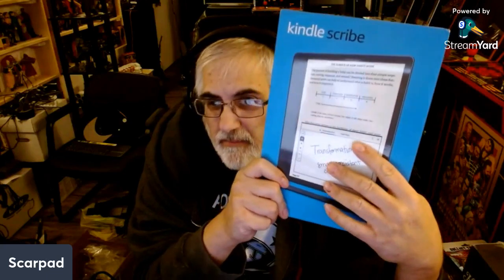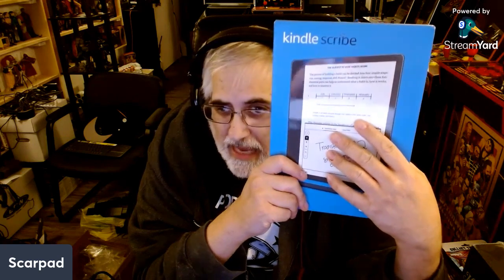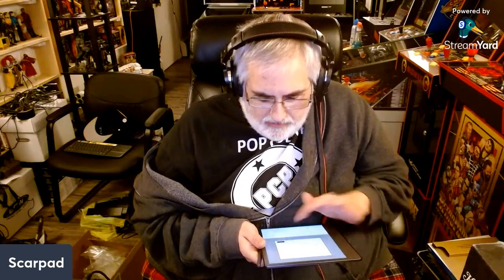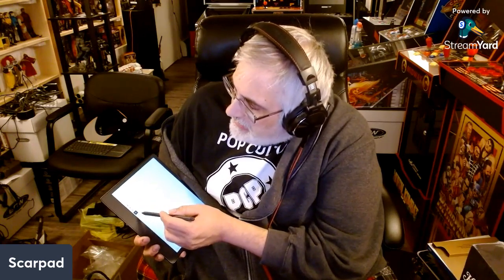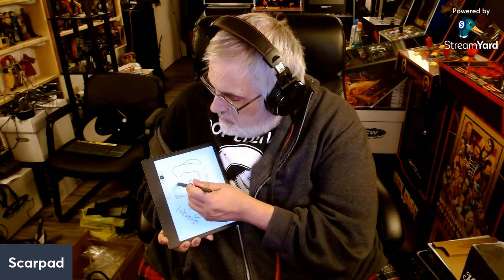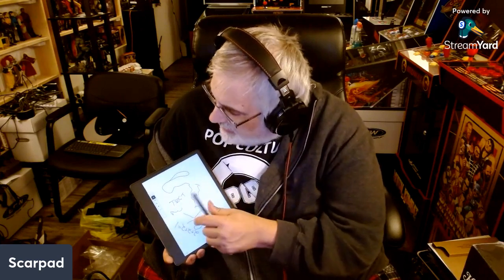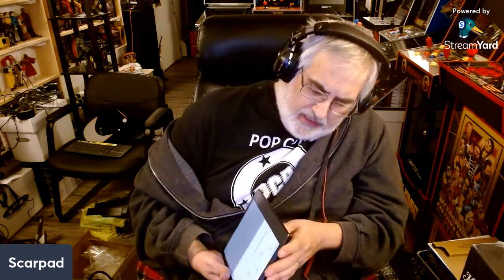Unboxing the New Kindle Scribe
I Unbox and power up the new Amazon ereader/Notebook